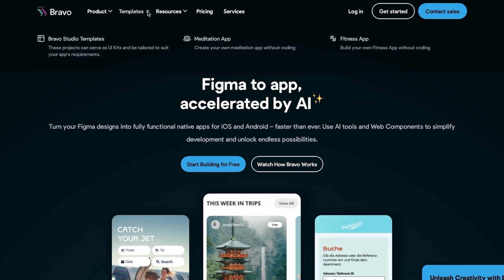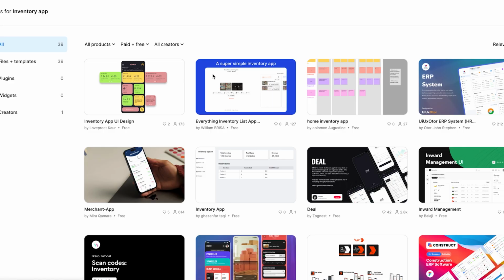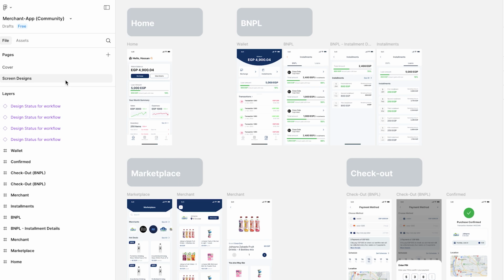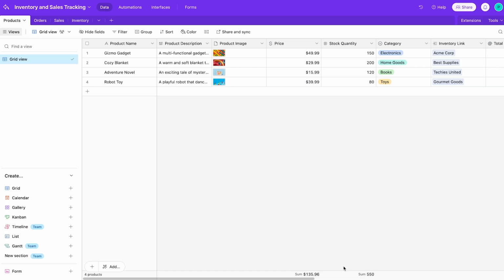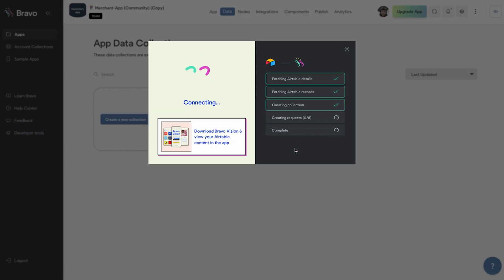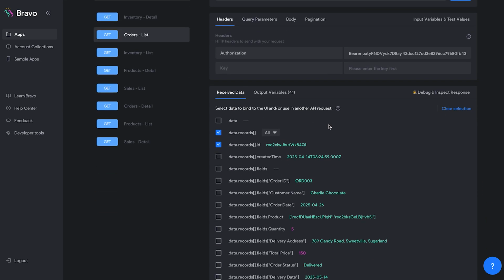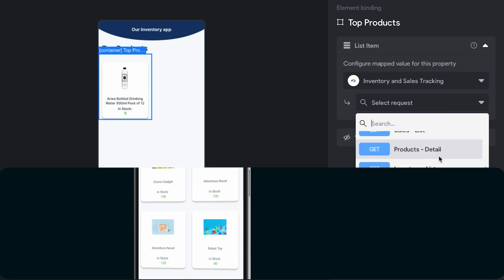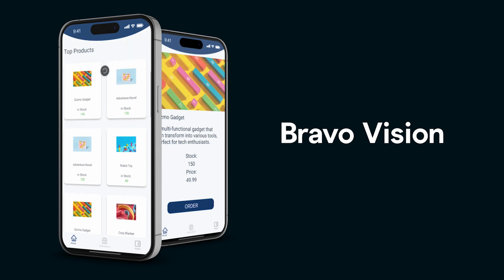Build an Inventory Mobile App with Airtable AI & Bravo Studio (No Code)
Want to create your own inventory management app without writing a single line of code? In this video, we’ll show you how to design, connect, and launch a fully functional mobile app using Bravo Studio and Airtable.

✅ Start with a beautiful, customizable design from Figma
✅ Use Bravo’s Airtable wizard to connect your live database
✅ Bravorize your design with the Bravo Figma Plugin
✅ Test instantly with Bravo Vision
✅ Launch your app on iOS or Android with ease

Even if you don’t have an Airtable database yet, Airtable’s new AI tool can help you generate one in seconds!